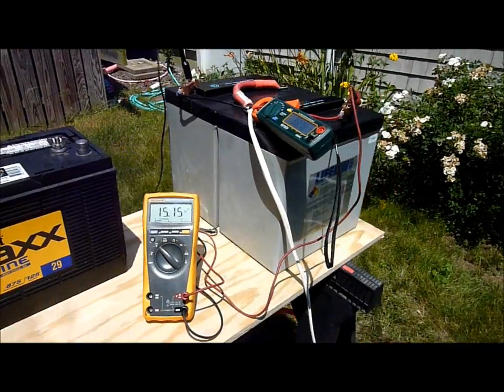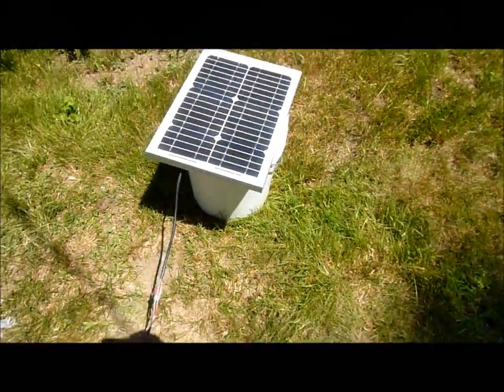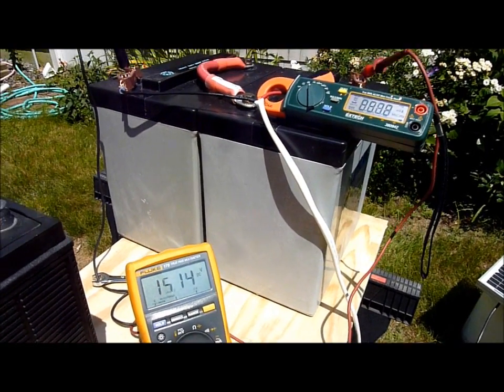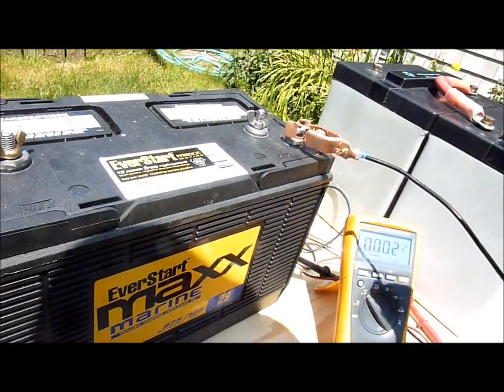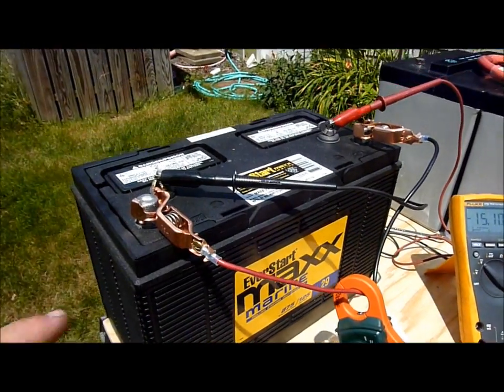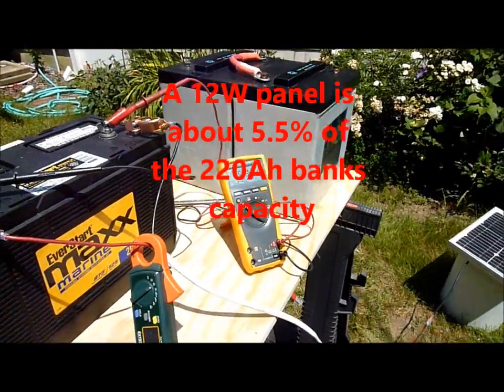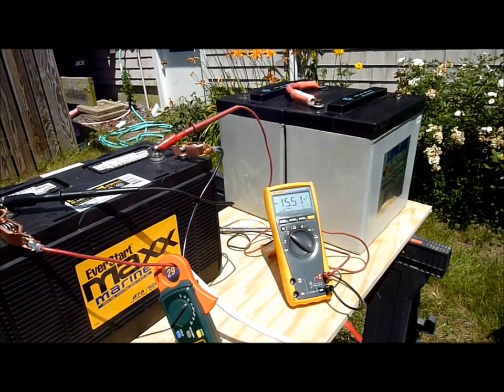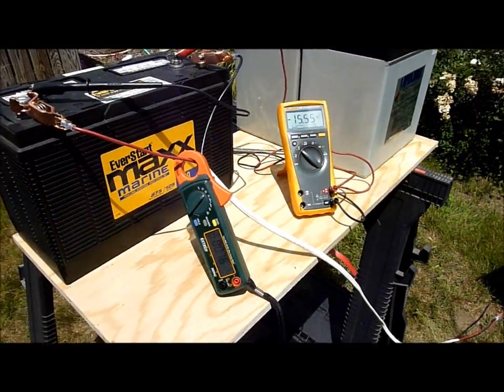Solar Over Charge - 12W Unregulated Panel vs. 220Ah AGM Bank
In this video we are witnessing a 12W unregulated solar panel pushing the voltages of a 220Ah AGM battery bank over 15.1V and also pushing the voltage of a 125Ah deep cycle flooded battery over 15.5V.

Please be careful with the advice you get on the net about not needing a solar controller if the panels wattage is 10% or less of the banks 20 hour Ah capacity. If left unattended for long enough the banks can eventually reach dangerous voltage levels.

To see the rest of the article this video is featured in